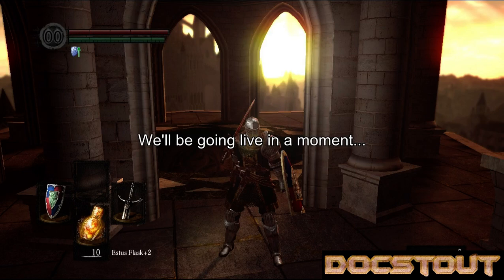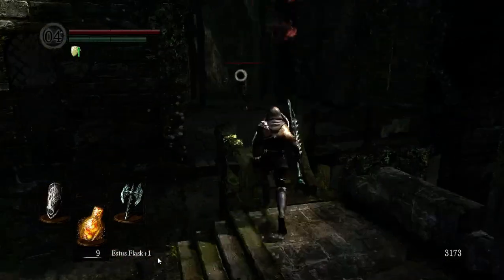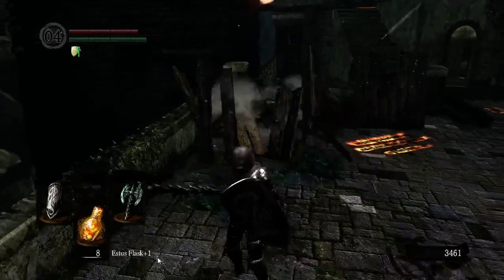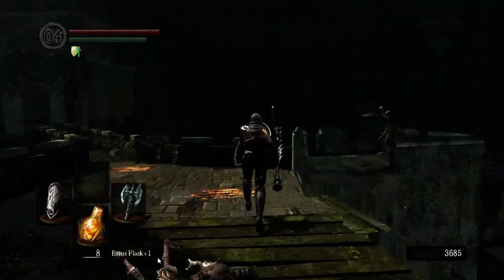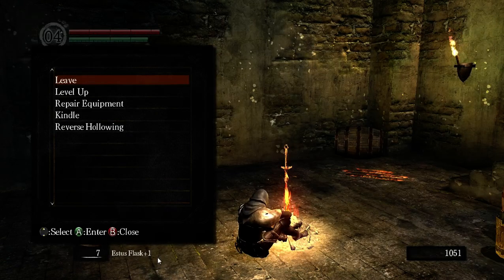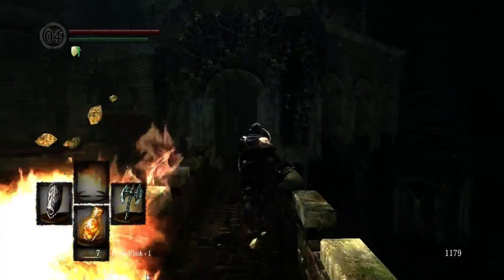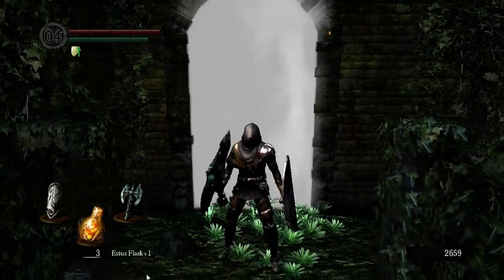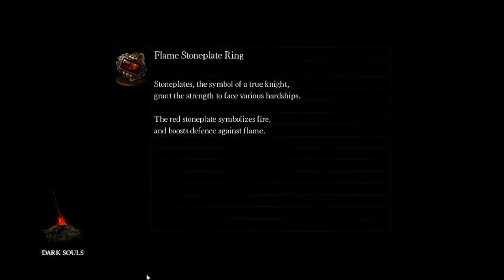Dark Souls with Zim: Lower Burg and Capra Demon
Doc attempts to make progress on a new boss, the deadly houndmaster of the Lower Undead Burg. Zim the thief continues his quest to become a Darkwraith Invader, Capra Demon stands in his way.

Opening Title Theme: "Sliding down the icehill, tracing fire lines" by Morezombique, Closing Theme: "Evil Eye" by Dead Man's Tree.

All images, music and content covered by Creative Commons License 3.0. If you believe that your copyrighted property is being used in this video outside of terms granted by the license, please contact to remove offending content.